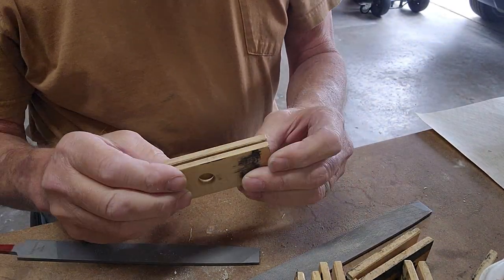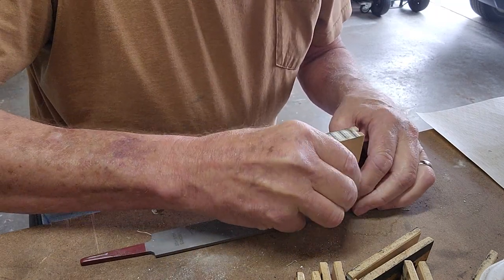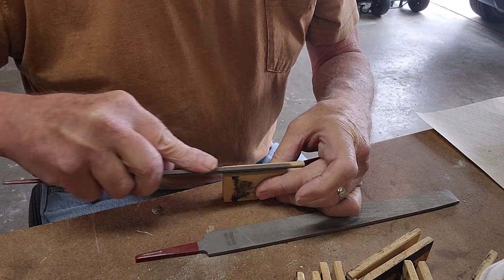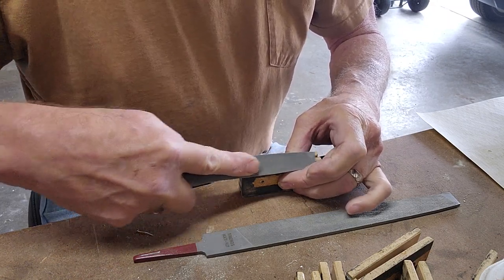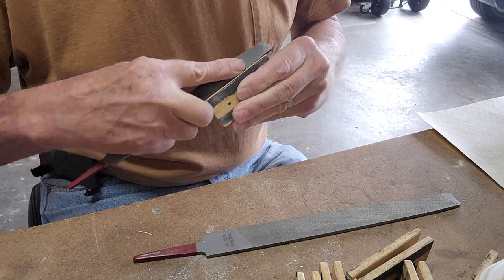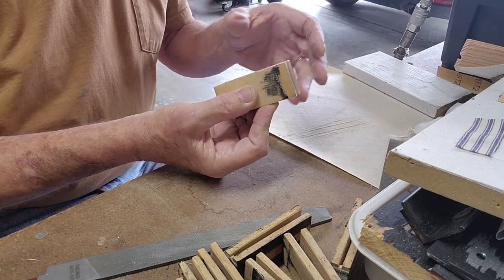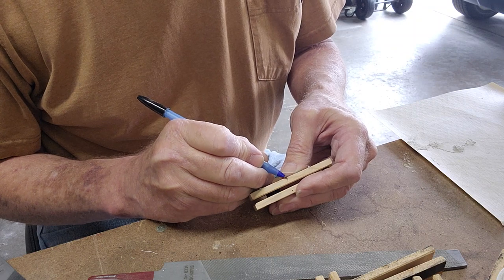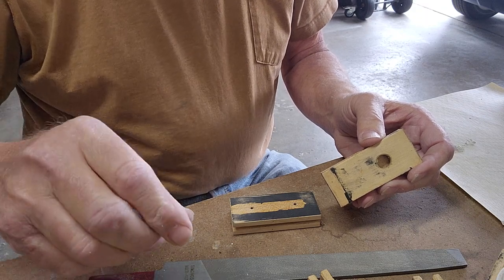Wood Whistle Calliope removing bellows glue part 4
After removing the old bellows cloth, each of the units has to be cleaned and made smooth for the Hot hide glue to work well. Being careful so that the new material will adhere evenly and completely.